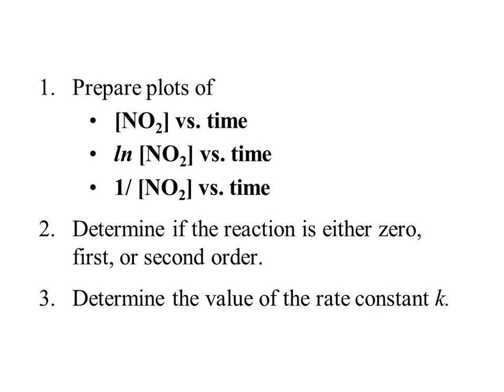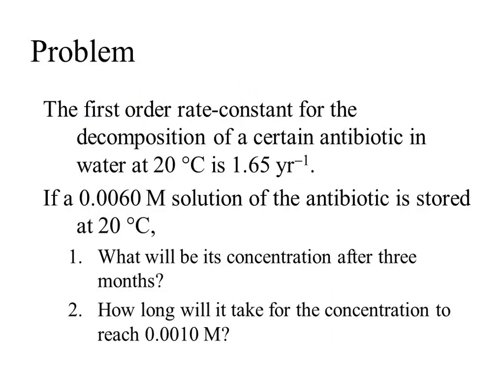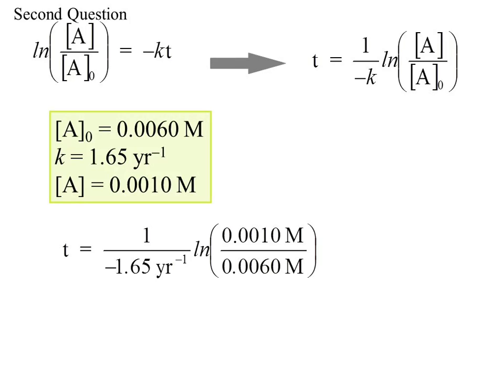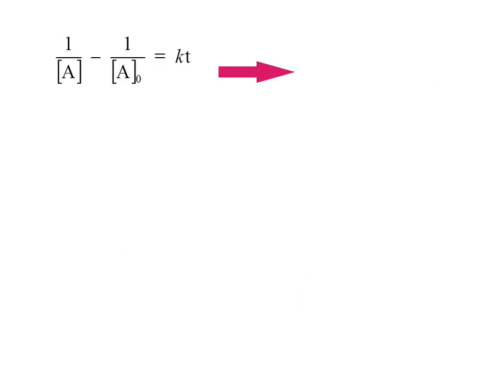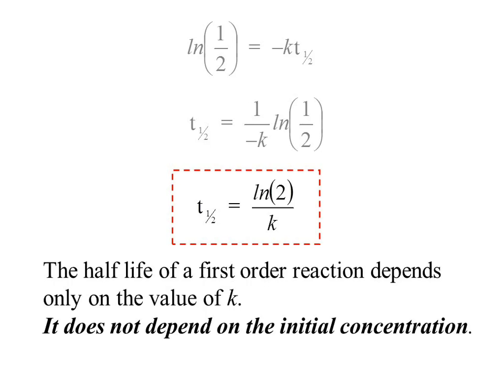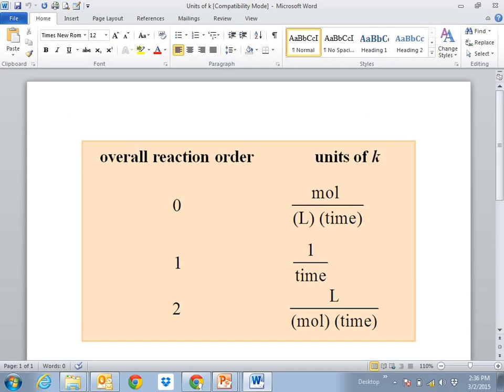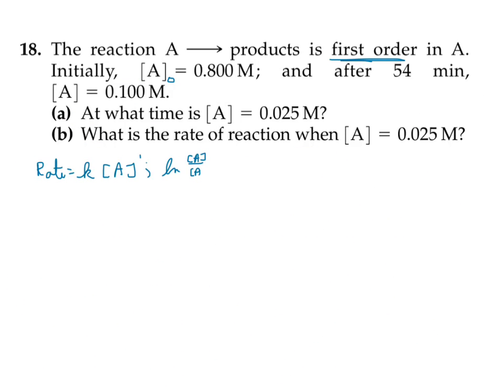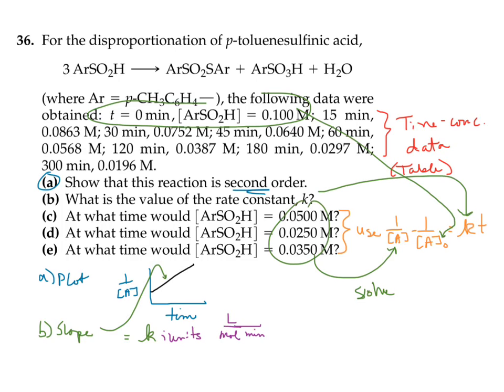CHM175 Using Time Concentration Equations